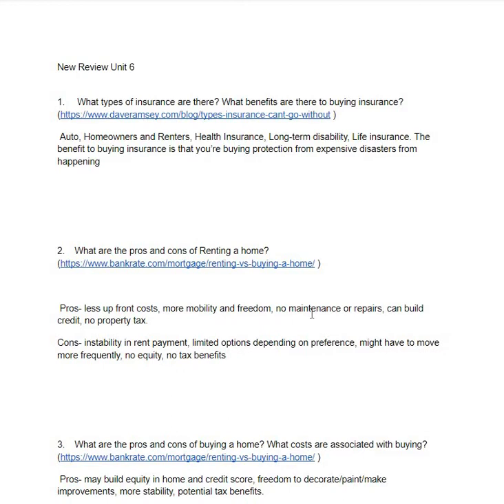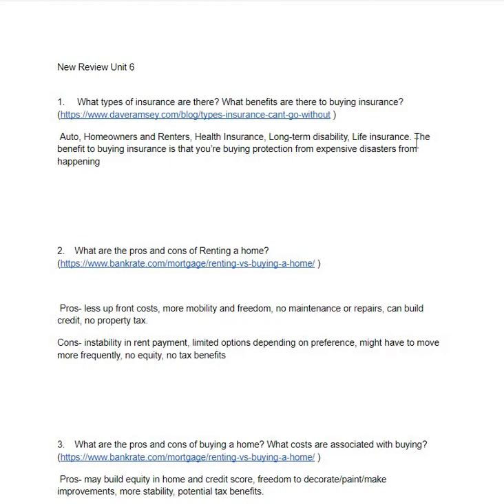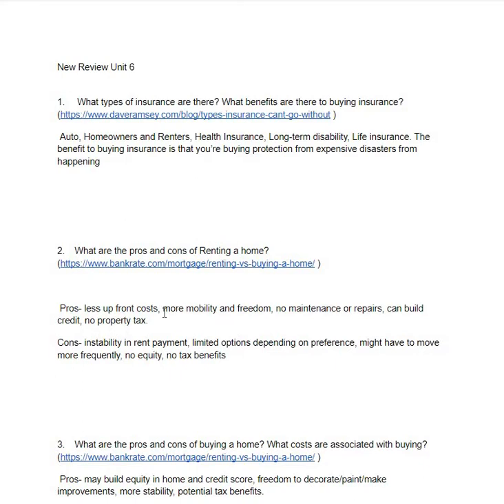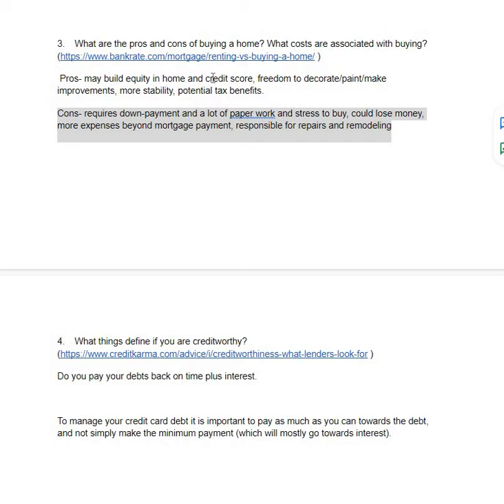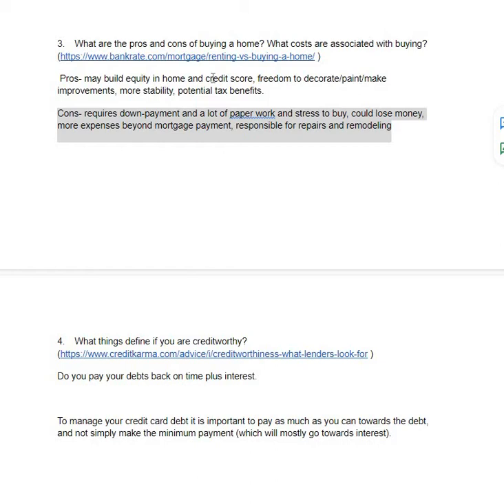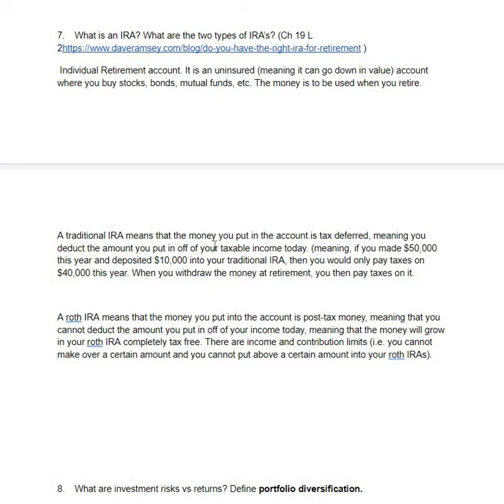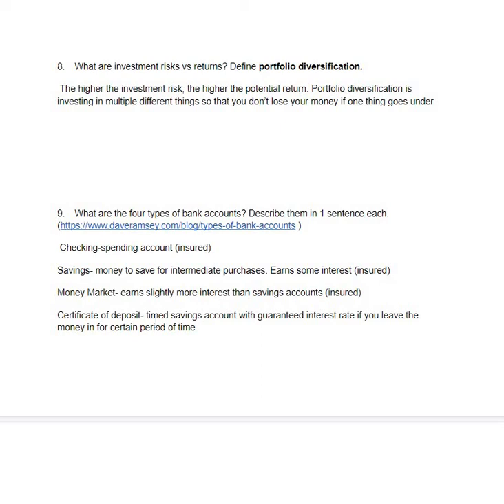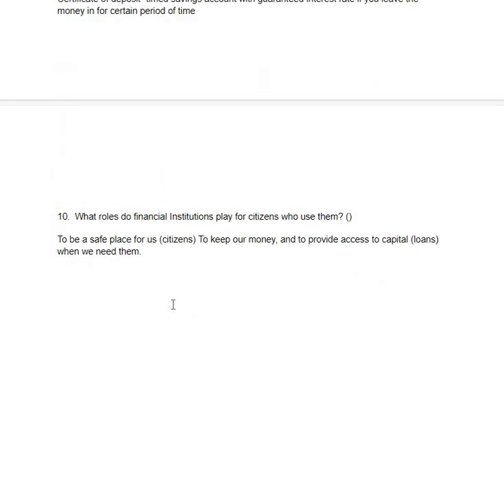Review Unit 6 Answers